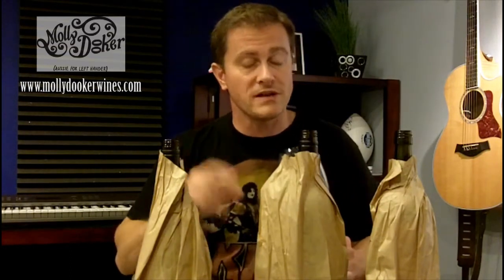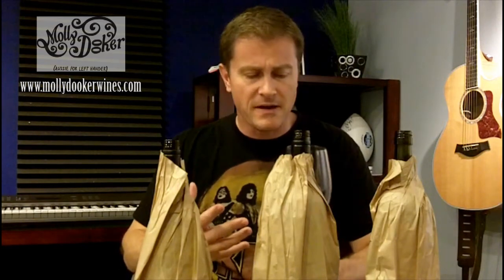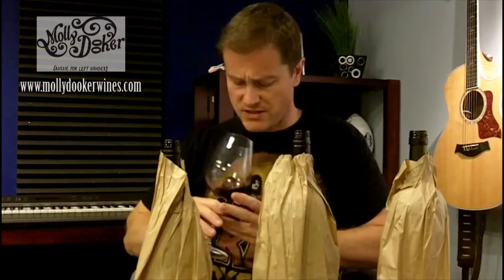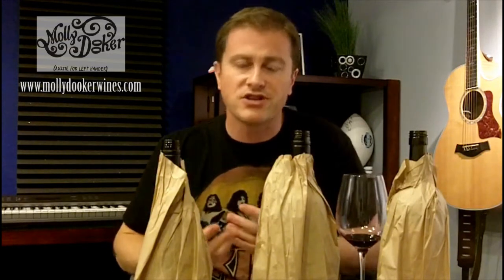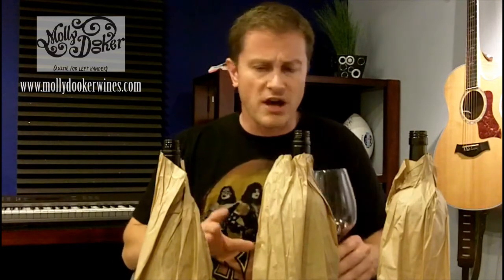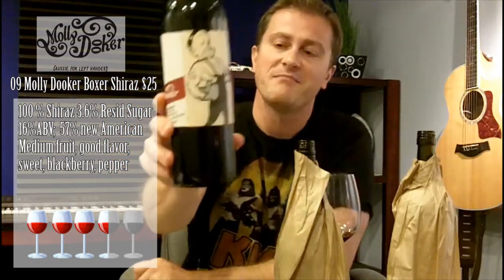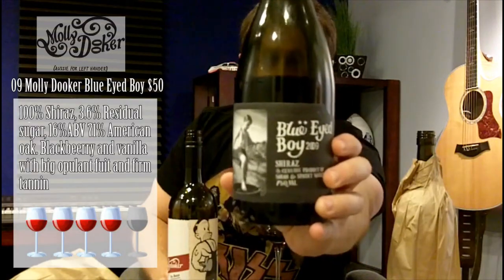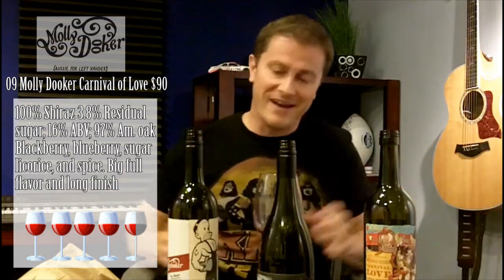DrinkNectar.com Episode 116 Molly Dooker Blind Tasting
Blind tasting of 2009 vintage of Molly Dooker Shiraz. These amazingly opulant fruit forward wines are some of the most memorable wines I've had in a while